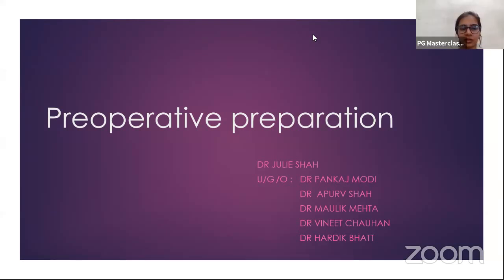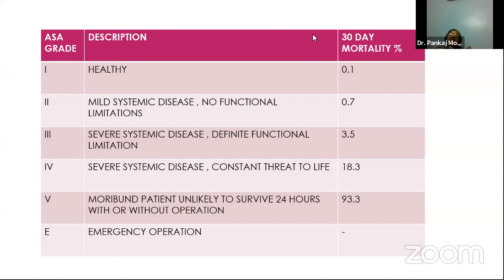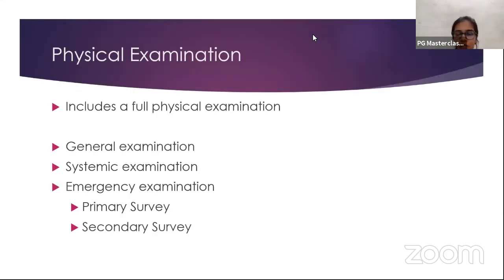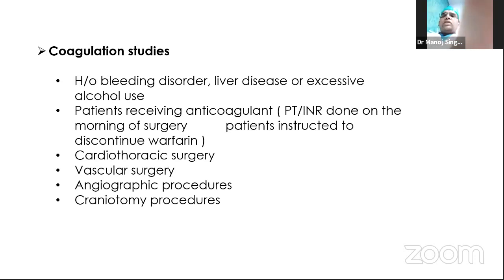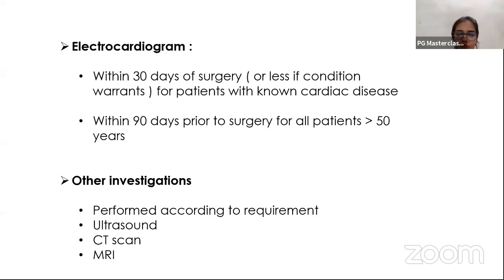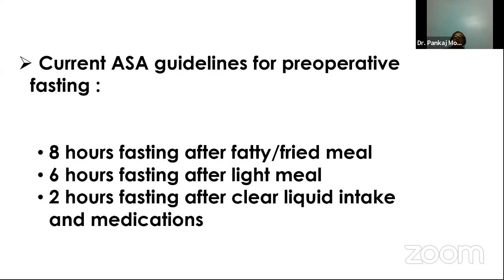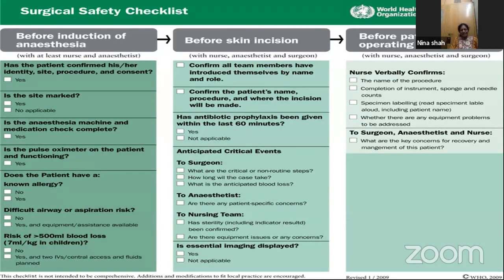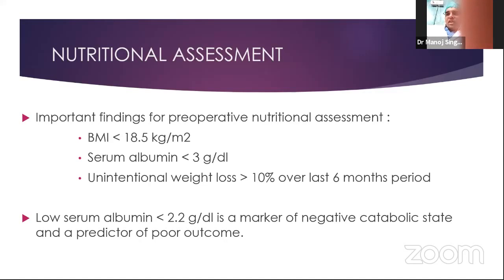Lecture: Pre-Operative Preparation